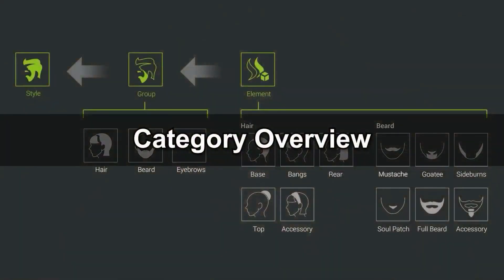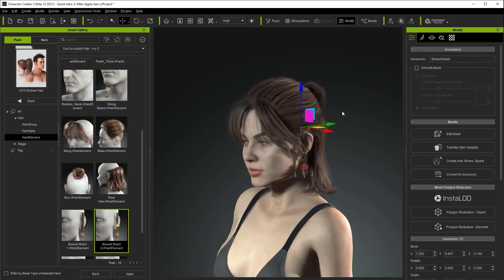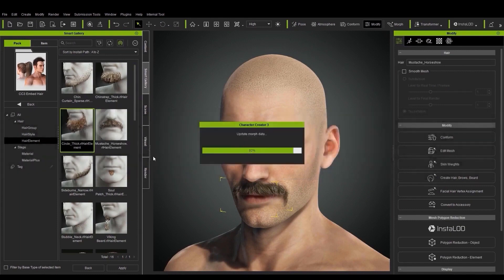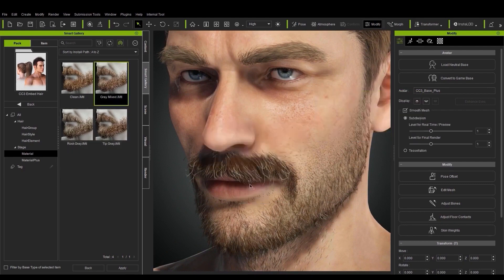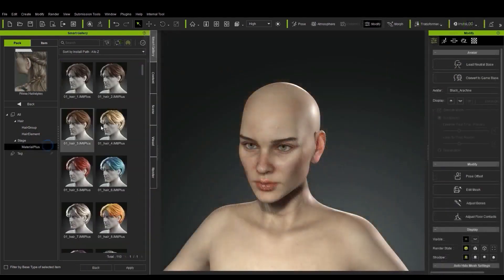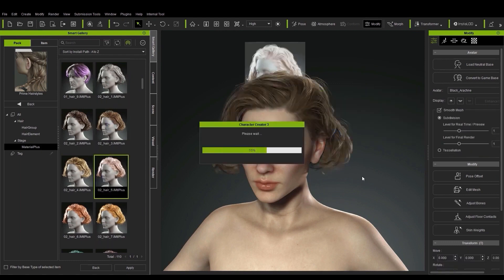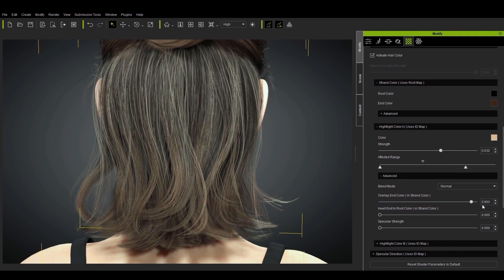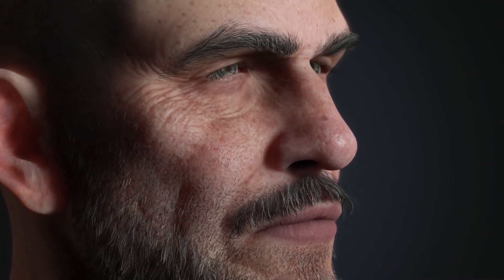Estructura inteligente del cabello / Tutorial de iClone 7.9 y CC 3.4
iClone 7.9 y Character Creator 3.4 presentan "Smart Hair", que está diseñado para proporcionar la solución de cabello, cejas y barba más realista para humanos digitales utilizada en juegos y películas. Las mallas de pelo basadas en tarjetas son de tamaño pequeño, económicas en resolución de textura y eficientes para la reproducción en tiempo real. El degradado de color ombre altamente flexible y la variación especular están potenciados por Smart Hair Shader. El nuevo sombreador de cabello optimizado permite obtener detalles del cabello como nunca antes sin la necesidad de sacrificar el rendimiento. Este video introductorio le presentará los conceptos básicos del nuevo sistema capilar y dónde puede encontrar el contenido incrustado. También aprenderá sobre los parámetros básicos del sombreador de cabello que permiten imágenes de cabello mucho más realistas.